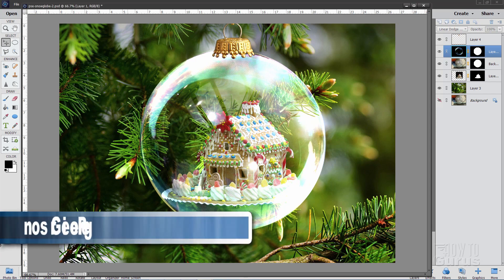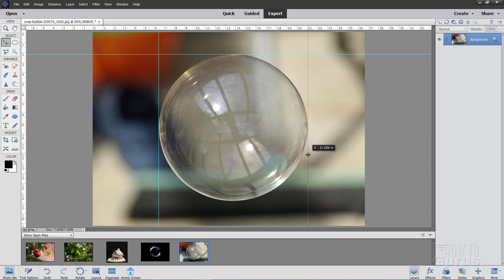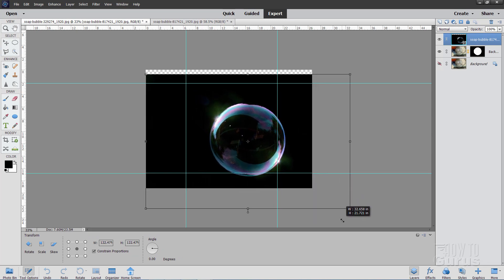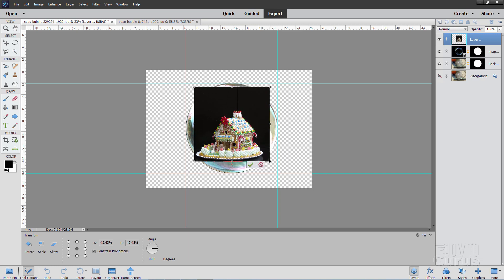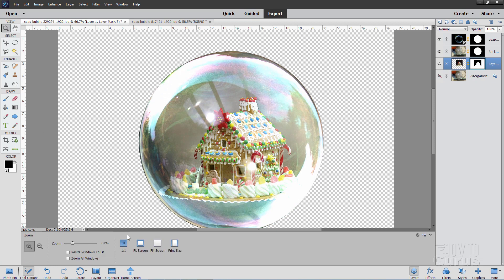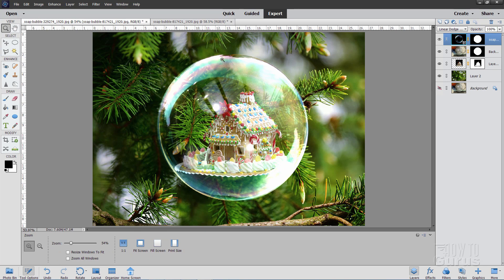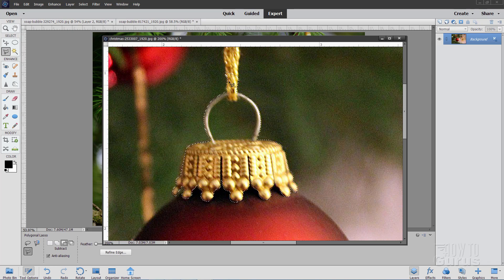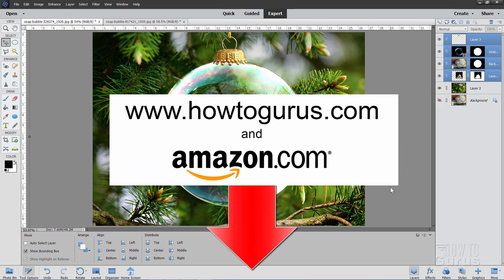How You Can Make a Glass Christmas Ornament Christmas Card Design in Photoshop Elements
Photoshop Elements Glass Christmas Ornament. I show you how to make a glass Christmas ornament in Photoshop Elements. This is a fun project which can be used as a Christmas image or as a Christmas Card, just add text.

00:00 Photoshop Elements Christmas Ornament Intro
01:07 Starting the Christmas Ornament Project
01:26 Making a Layer Mask for the first soap bubble
03:11 Adding the 2nd soap bubble picture
04:39 Setting the Blend Modes
05:02 Add the Gingerbread House photo
06:41 Make the Layer Mask for the Gingerbread House
07:34 Add in Christmas Tree Background
08:10 Adjust position of top soap bubble
09:11 Getting Top of Christmas Ornament
11:56 Adding Top to Glass Ornament
12:48 The Finished Glass Christmas Ornament